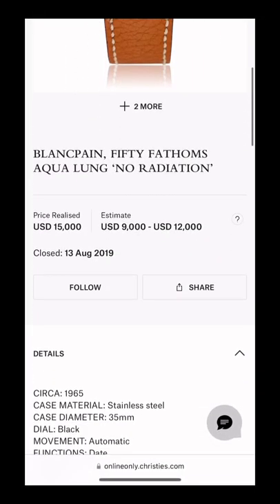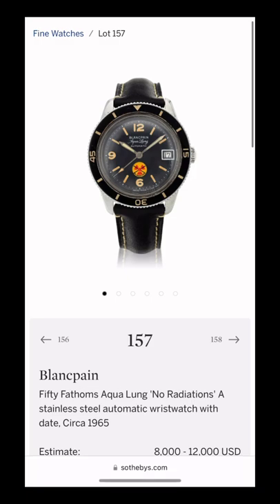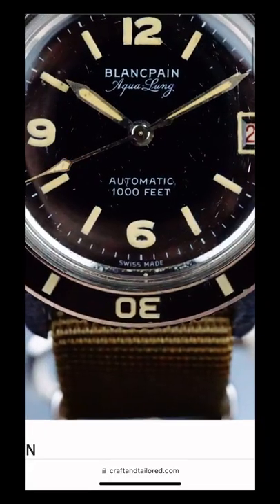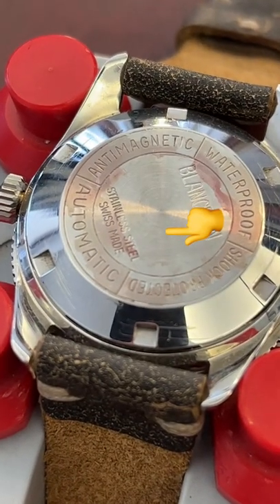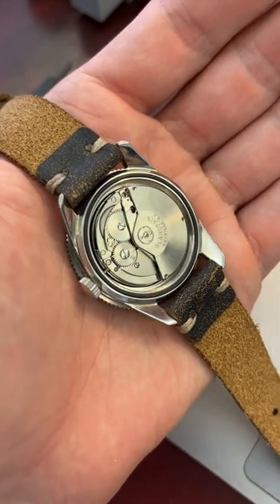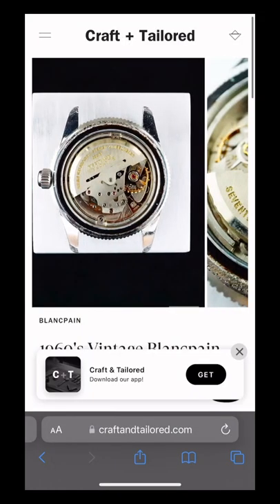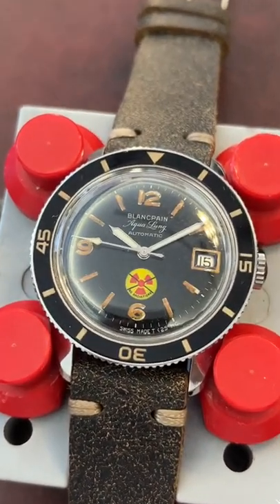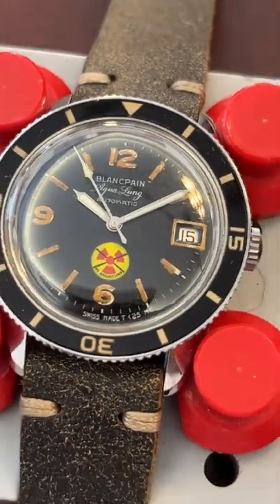Vintage Watch Hunting: Blancpain Aqualung "No Radiations"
Cam inspects a very rare Blancpain Aqualung and decides if its a buy for the collection.